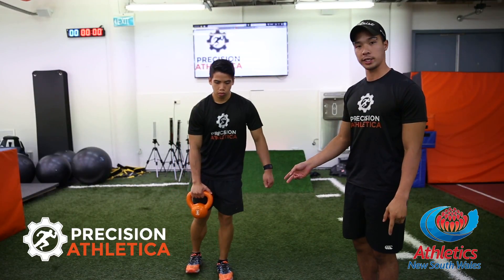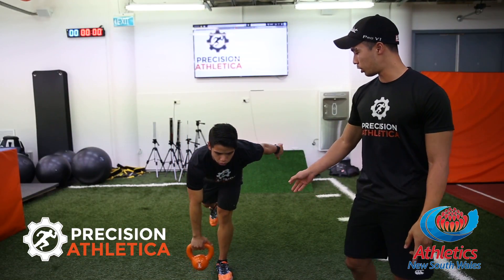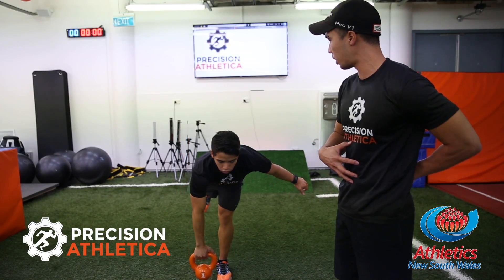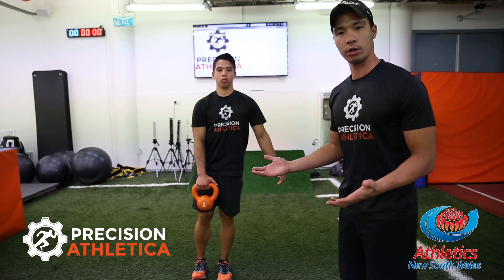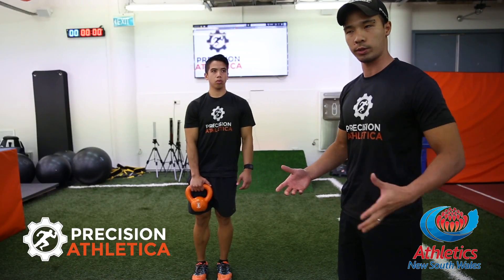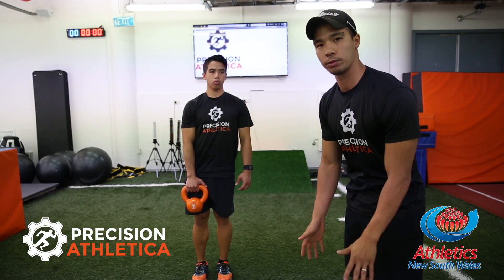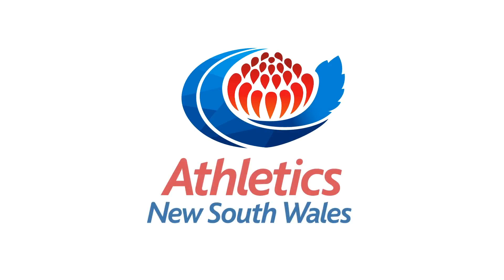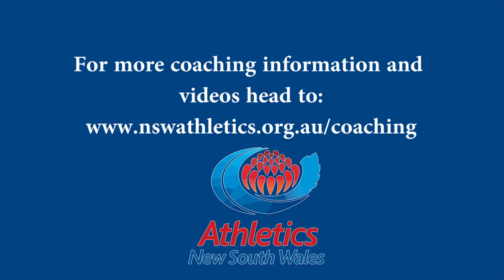The Importance Of Single Leg Exercises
Jason Oei from Precision Athletica shows us the importance of single leg exercises when training for running events.